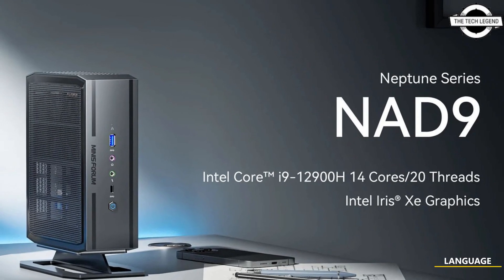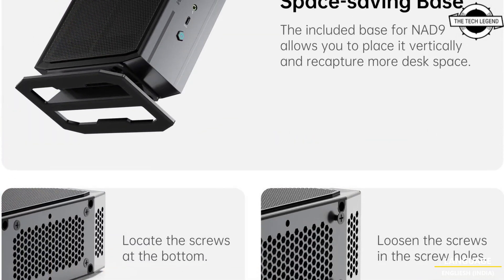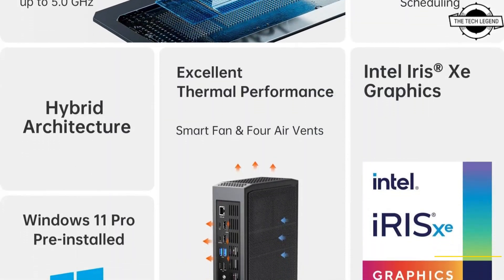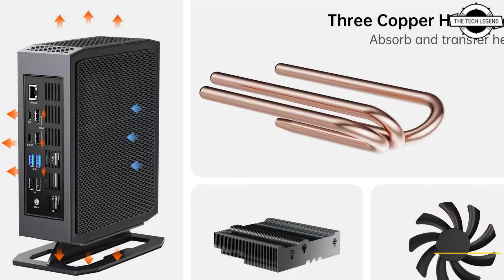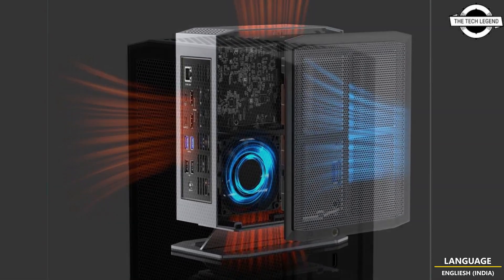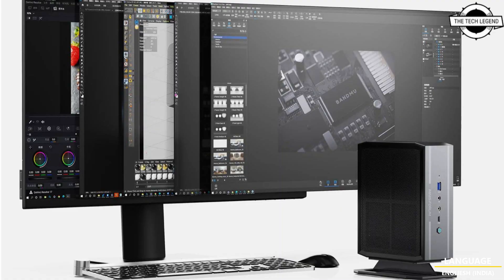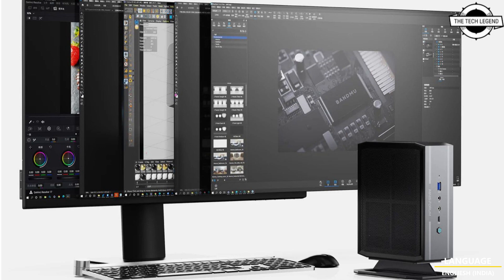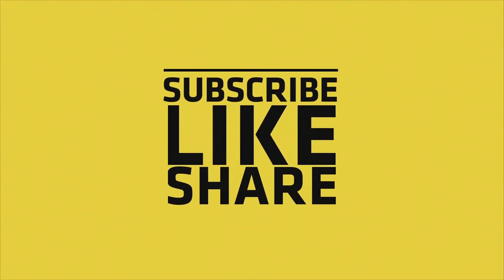MINISFORUM NAD9 Ultra-compact PC Launched With Core i9-12900H - Explained All Spec, Features & More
SIMILAR PRODUCT :

MINISFORUM launched a high-performance ultra-compact desktop PC NAD9 equipped with the Core i9-12900H. It achieves speed comparable to high-end desktop PCs thanks to the Core i9-12900H processor, which has 6 cores/12 threads for P cores and 8 cores for E cores. Furthermore, the graphics function is Intel Iris Xe Graphics, which employs a total of four display output ports, HDMI x two and USB Type-C x two, and offers 4K display on four displays. The primary specifications include DDR4 SO-DIMM x 2 (up to 64GB), M.2 2280 x 1, 2.5 inch disc x 2, and 2.5 Gigabit LAN, Wi-Fi, and Bluetooth. Furthermore, a high-performance CPU cooler with four ventilation holes and three copper heat pipes can fully extract the CPU's performance. In addition to the barebone kit, Windows 11 Pro pre-installed variants with memory 16 GB + 512 GB SSD, memory 32 GB + 512 GB SSD, memory 32 GB + 1 TB SSD, and memory 64 GB + 1 TB SSD are available. Pricing is set to be roughly 569 EUR/USD.